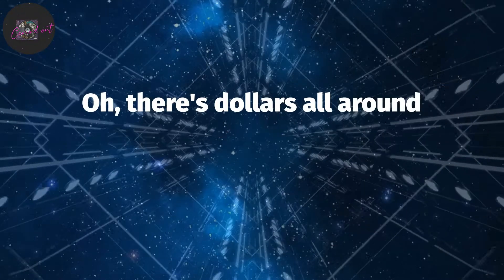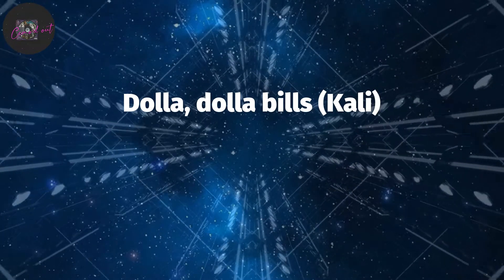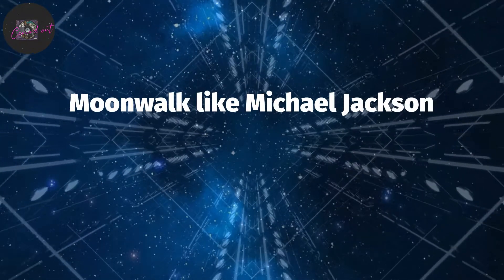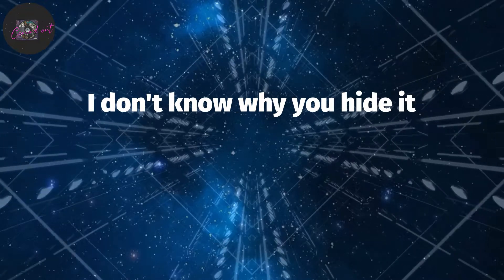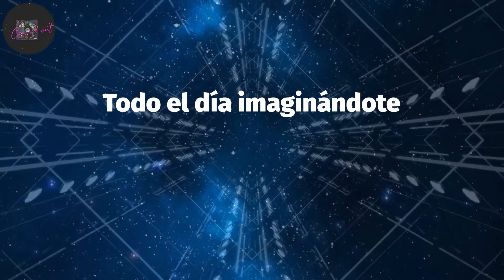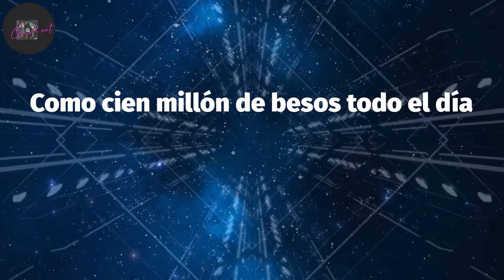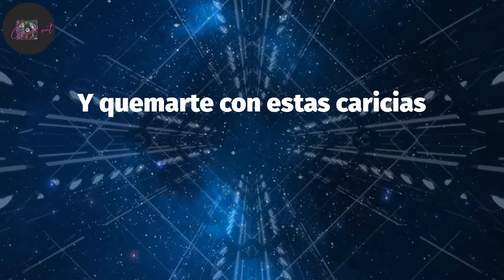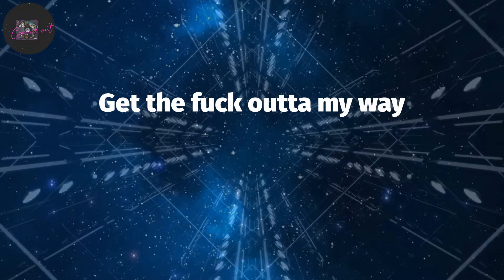amaarae, "SAD GIRLZ LUV MONEY" (Lyrics)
SAD GIRLZ LUV MONEY (Lyrics) - amaarae

(Kali Uchis)
Oh, there's dollars all around
Dolla, dolla bills, yeah
Dolla, dolla bills (Kali)
Yeah, you've been staring at me
(But que me mires)
I don't really know how long now
I feel like there's nothing in my way
All this money on me it feels amazing
In the Range Rover I'm racing
Me and your nigga still dating
I don't wanna talk I'm dancing, dancing
I don't need no fake love
No, I don't need no favor
I know my time go come
Just me and my maker
I'm gonna make the paper
I'm gonna make the dollar bills
I'm gonna get paid yeah
Get the fuck outta my way
I wanna get paid, yeah
Just gimme my mula-la-la
I really like to party
I cannot control my body
So when this song is starting
Just cancel all your plans o
It's evident in my dancing
Moonwalk like Michael Jackson
I really like your body, I really like your body
I don't know why you hide it
I wanna see you behind me
You know you don't gotta lie to me
Yo quiero sentirte inside of me
Todo el día imaginándote
Lo quiero pa' mí to' la noche
And you know I don't need no favors
You know I don't need no fake love
I'm that bitch on and off of the cameras
Type of bitch few people can handle
And I walk like I know my pussy dangerous
Talk like my words are made of angel dust
When I whisper to you in a couple languages
Lo que quiero, papi, es besos en la espalda, pues
Como cien millón de besos todo el día
That's the only thing que me da alegría
Sabes que yo quiero hacerte cosas sucias
Y quemarte con estas caricias
Tu lengua en todo mi cuerpo
Cuando termines te quedas por dentro
Y cuando termines te quedas por dentro
I really like your body
I really wanna get naughty
I think you're such a hottie
Slow dancing in the party
Oya spray me the money
Book a flight to Miami
Baby, take me out the country
Why you wanna act like Leo?
Like you don't love me please o
Like you don't spend money o
Like you don't eat my pussy
To the left, to the right
To the front with it
Oh, yeah, yeah, yeah
I know that's right
If the money's going up
Say yeah, yeah, yeah